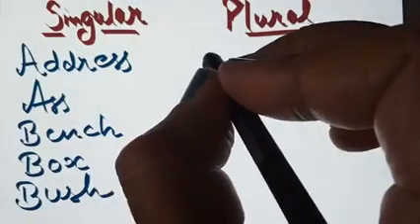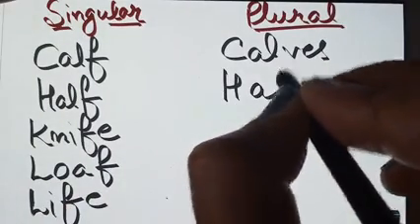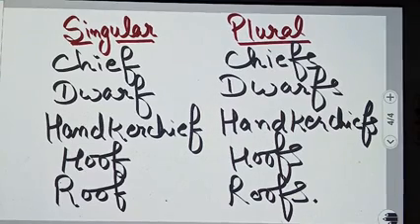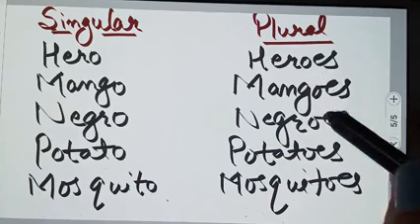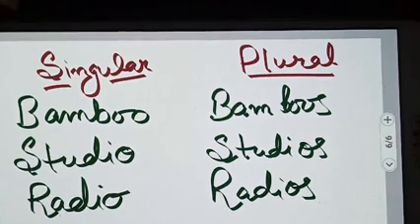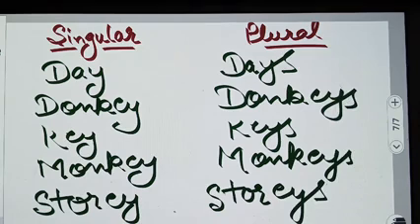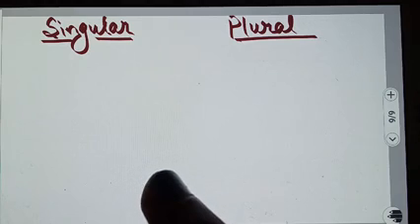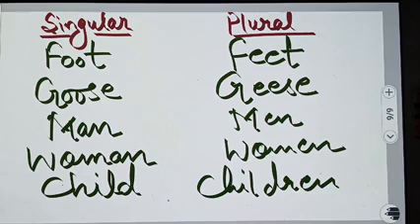CHANGE THE NUMBER (Class-6th)